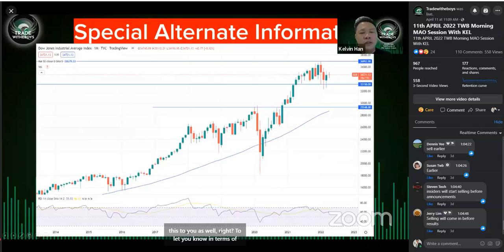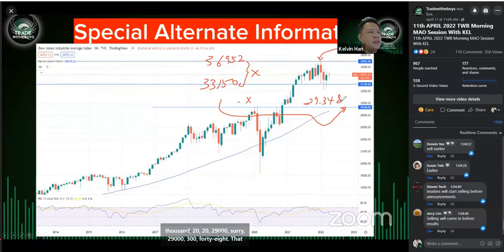How To Use The TWB BMB (Big Movement Bar) Method To Calculate Next Targets?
11th April 2022 - TWB Morning MAO Highlights
Many TWB Students love our TWB Day Chart BMB method. It is incredibly easy to use, accurate and definitely profitable as long as you have faith and patience for it.
Find out more by watching this video.